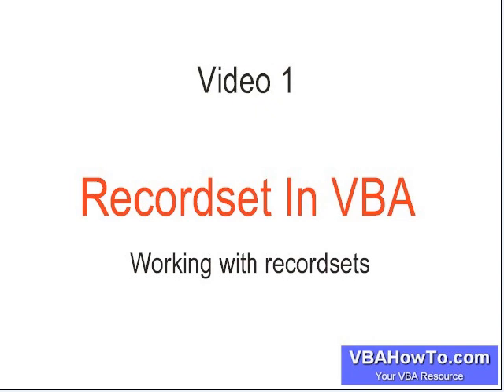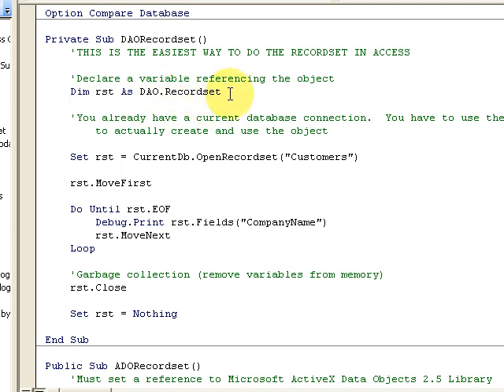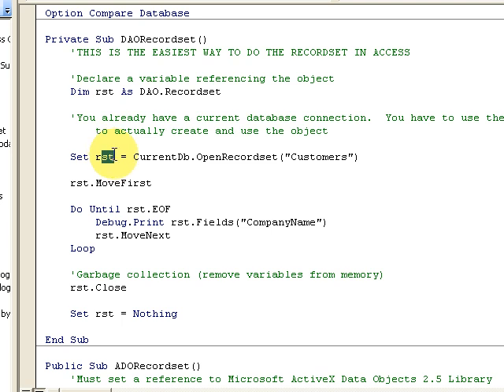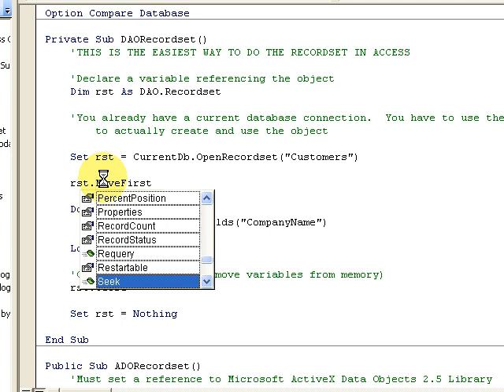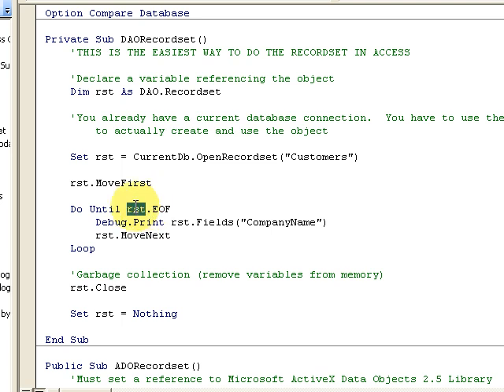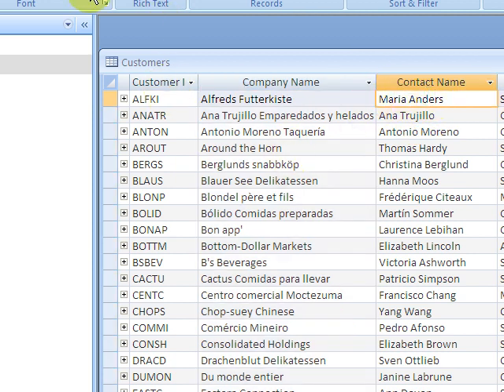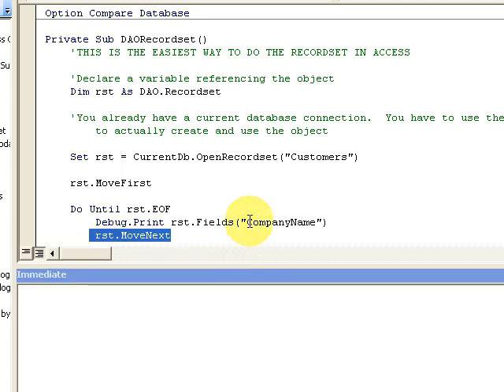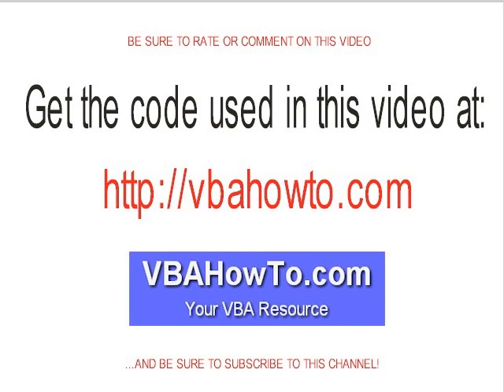Recordsets In VBA - PT1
Get an entire VBA training course 100% free at vbahowto

In this video we are talking about the DAO recordset In VBA and how to formulate one easily.

All the code examples are free at vbahowto